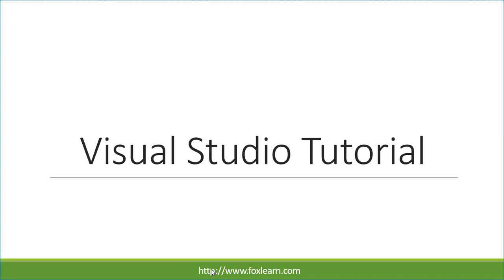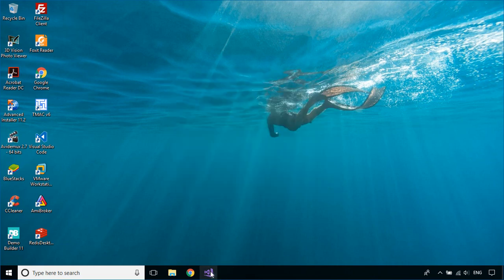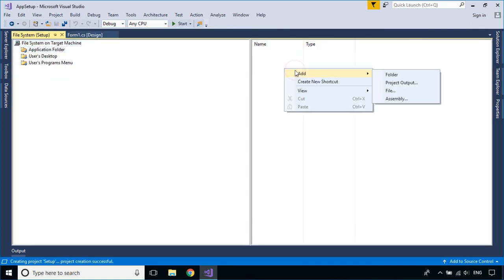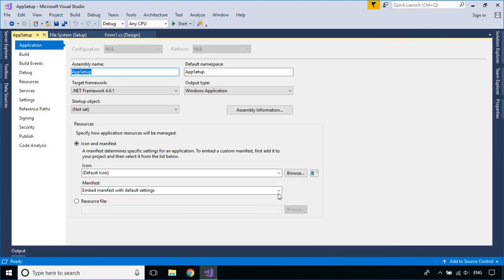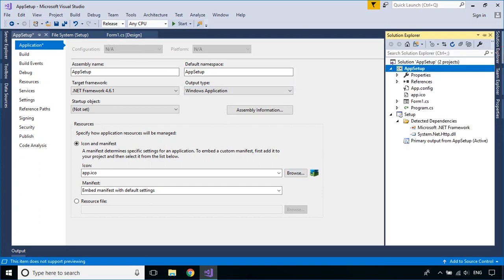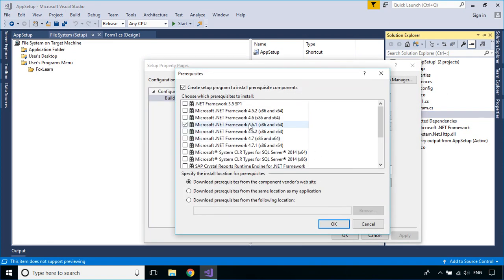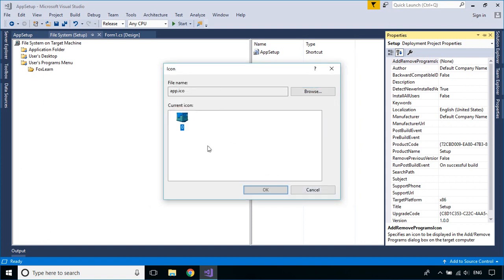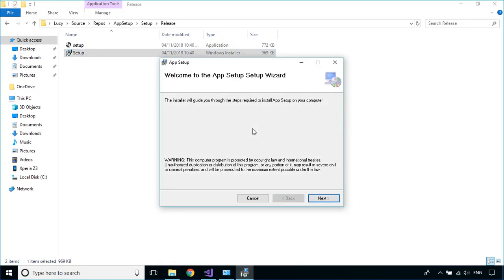How to create Setup.exe file in Visual Studio 2017 | FoxLearn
How to create setup exe/msi file in Visual Studio 2017/2015 using Microsoft Visual Studio 2017 Installer Projects.

Through this video you will learn the following topics:

how to create a windows application
how to create a software application
msi deployment
msi package builder free
how to create msi
visual studio create msi
how to create msi package
create msi file
how to make an installer
deploy c# application
how to create windows installer
create msi installer
how to create msi package in visual studio 2015/2017
Create Setup/MSI installer in Visual Studio 2017
How do I create an .msi or setup.exe from VS 2017
How to Create Setup.exe in Visual Studio 2017
microsoft visual studio 2017 installer projects
build exe file in visual studio 2017
how to install microsoft visual studio 2017 installer projects
how to install visual studio installer in visual studio 2017